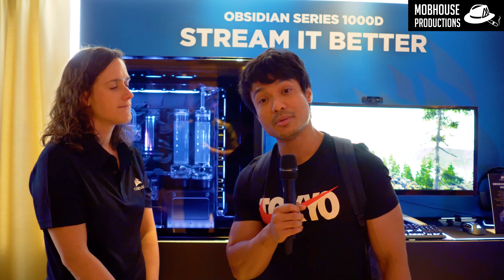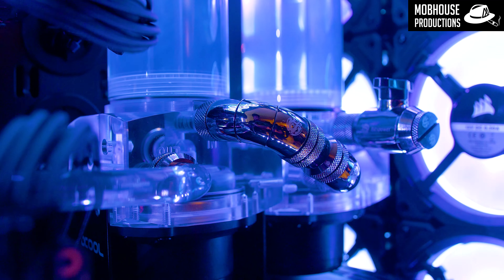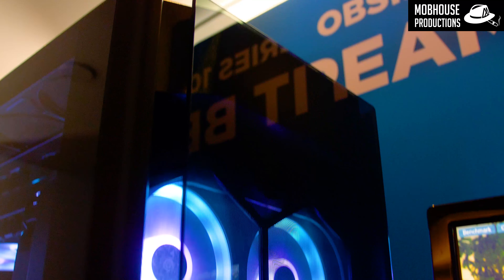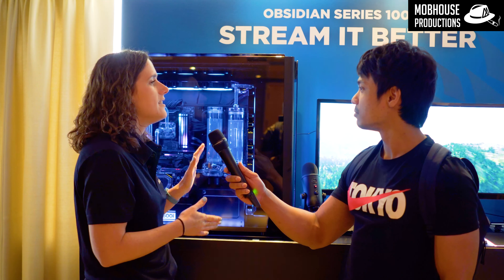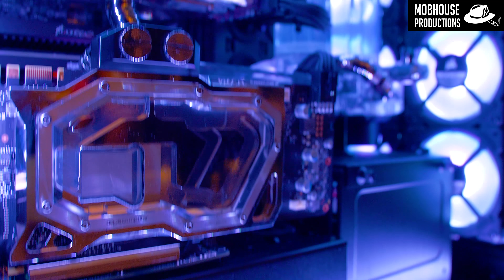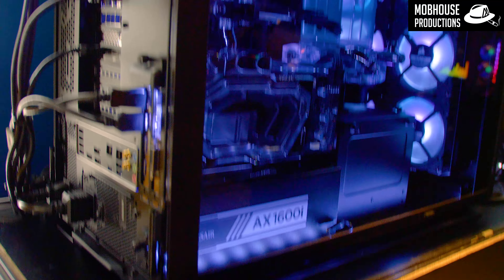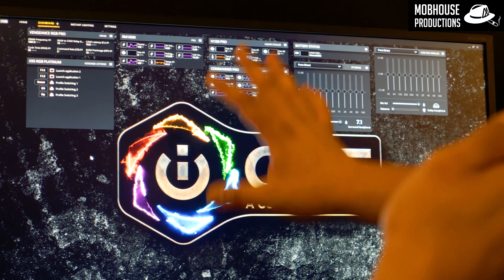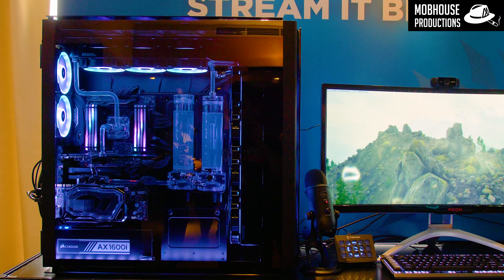Corsair’s Obsidian 1000D, 2 Builds in 1 - Computex 2018 Product Highlights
Corsair’s Obsidian 1000D Super Tower case is Corsair’s largest case yet!

The highlights of this behemoth are the fact that it is perfect for most DIY cooling solutions and the fact that it fits a combination of mini ITX at the bottom and ATX at the top. It was truly a treat to see this amazing case in person.